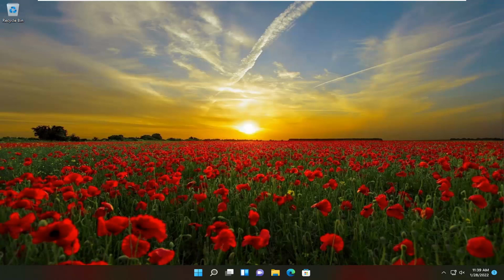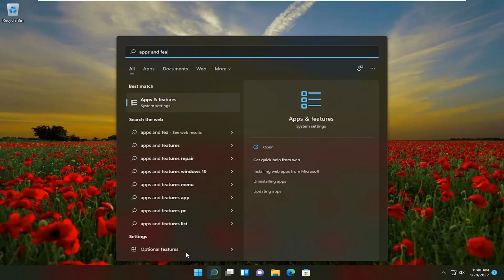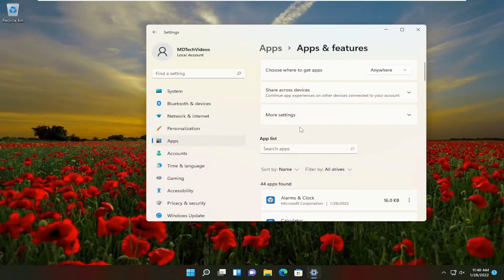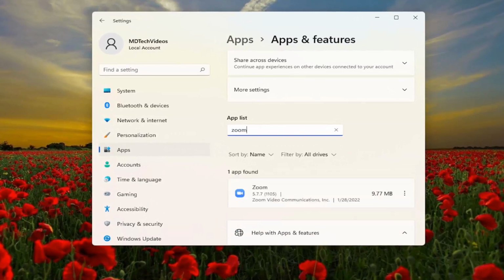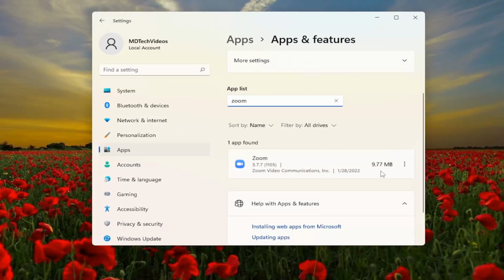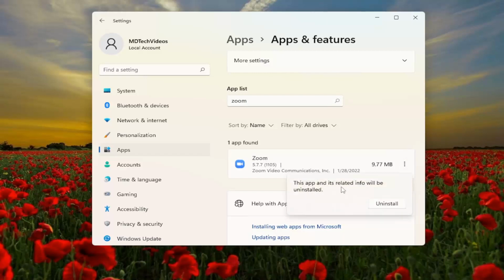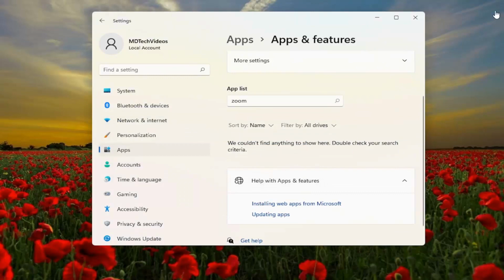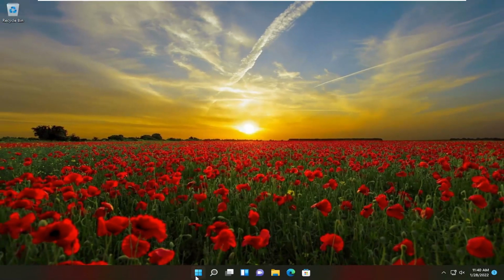How To Uninstall Zoom On Windows 11 [Tutorial]